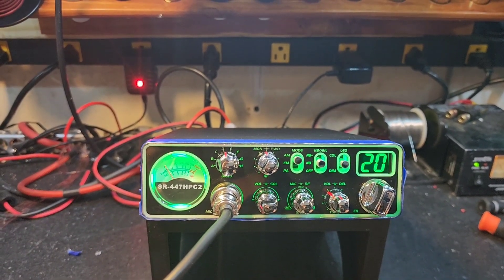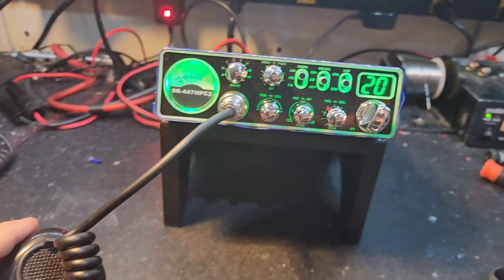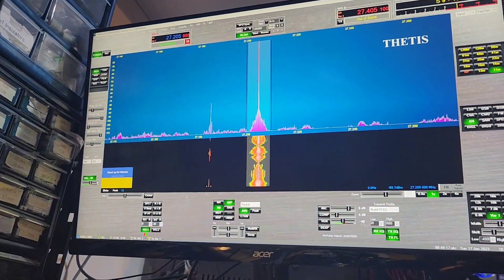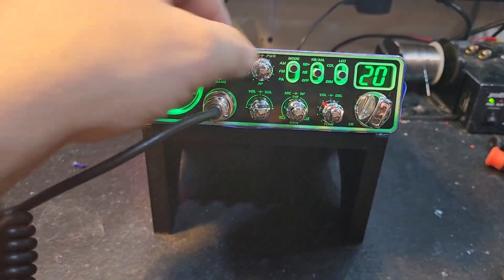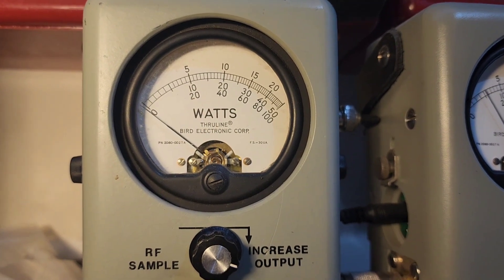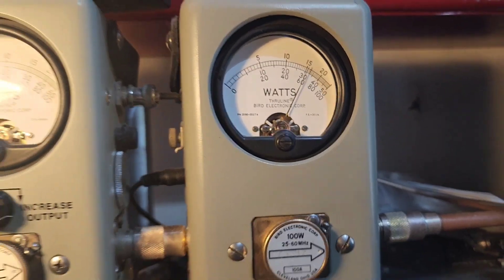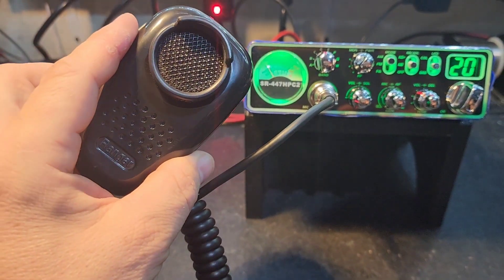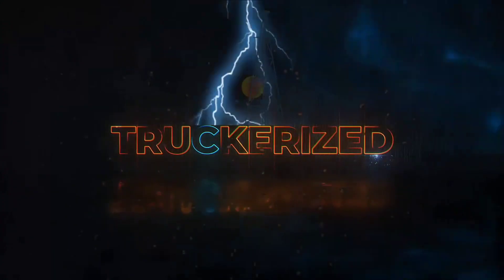Stryker SR-447HPC2 tune up report for Fredrick in OH from truckscbsales.com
Buy your Stryker SR-447HPC2 here today!